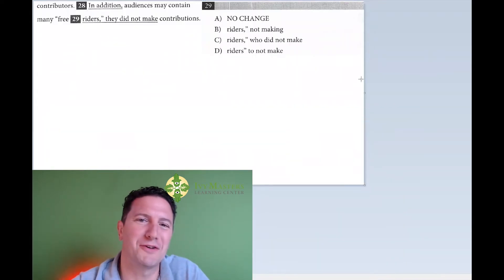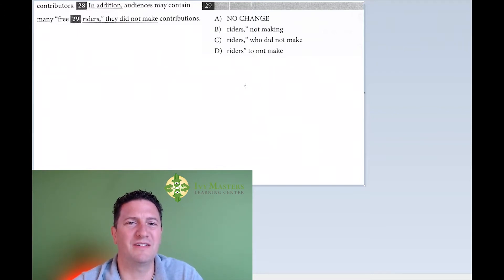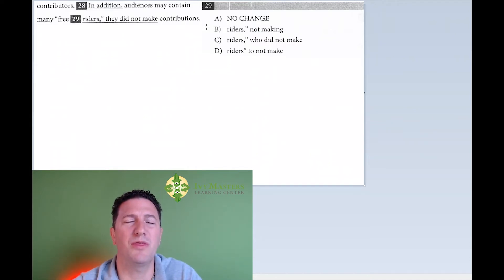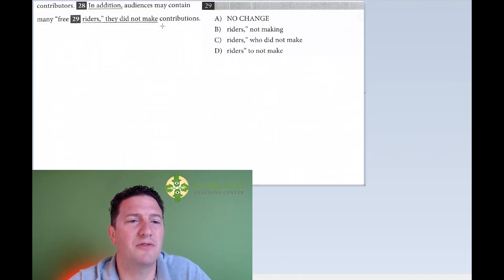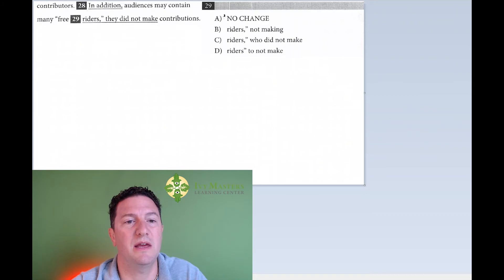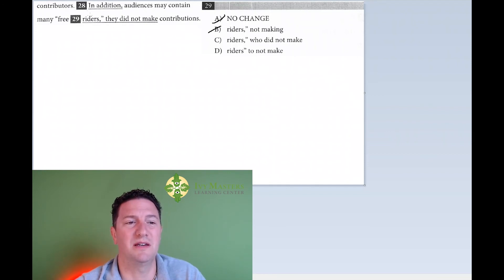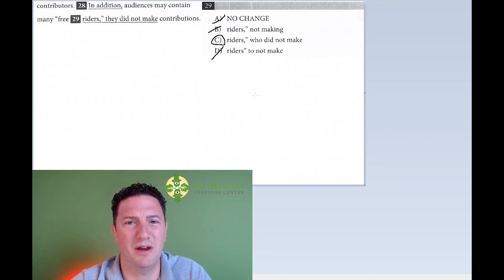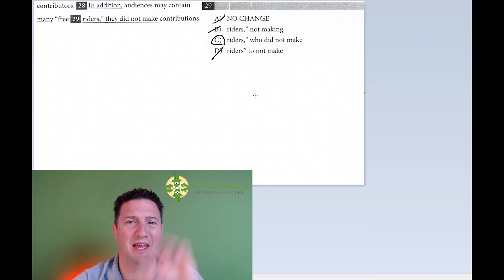SAT Writing & Language, Test 5, Section 2, Number 29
The comma splice and awkward phrasing